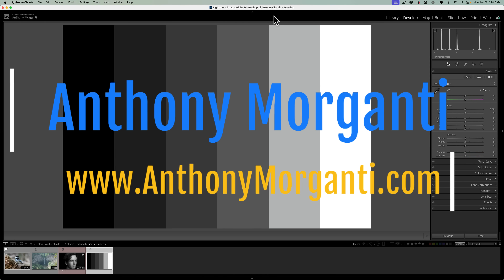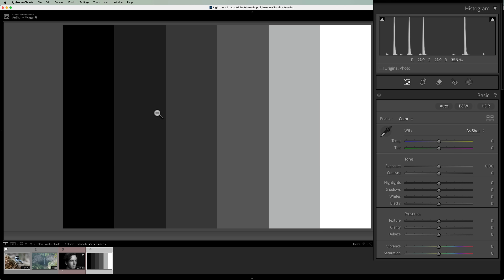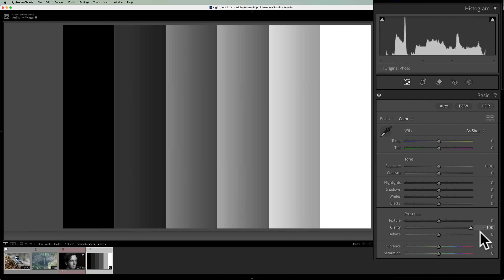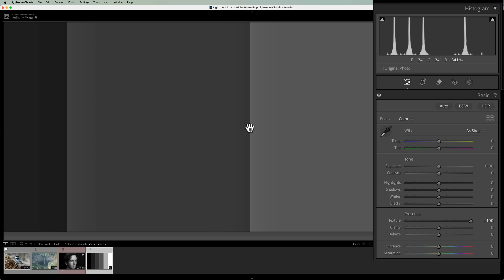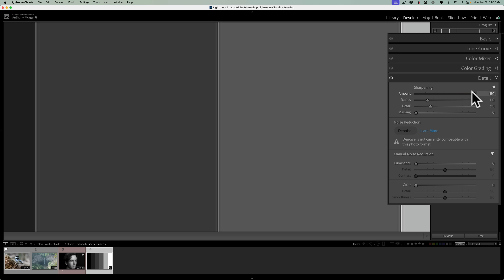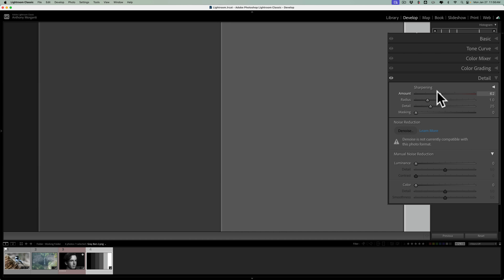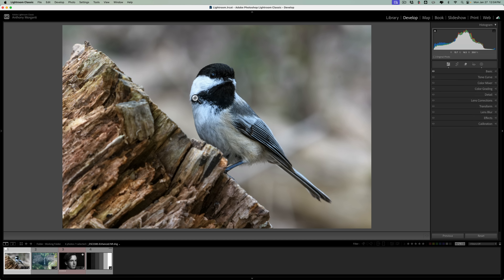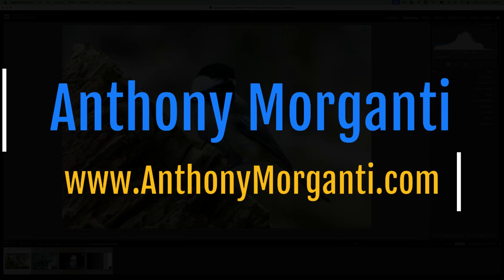Deep Dive – Lightroom's Texture, Clarity, Dehaze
In this video, I explain the differences between Lightroom's Texture, Clarity, Dehaze, Contrast, and Sharpening and how to best use them.

My Latest Course: Photoshop Unleashed!